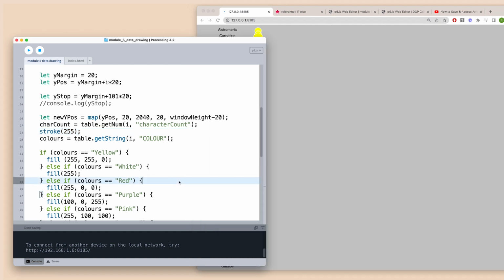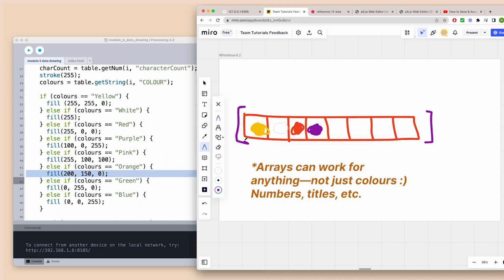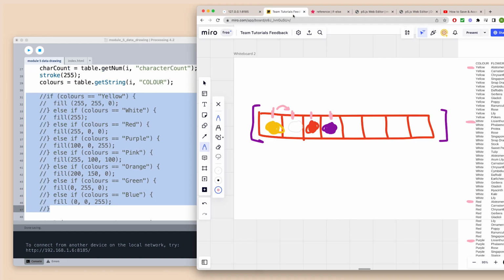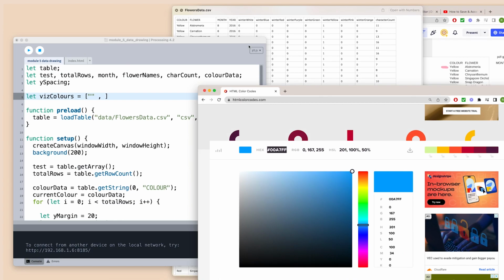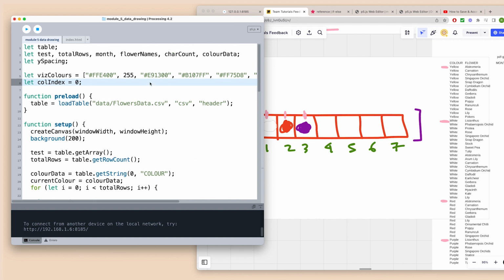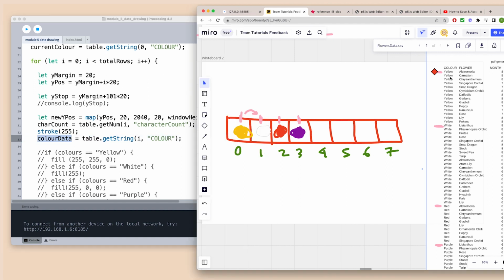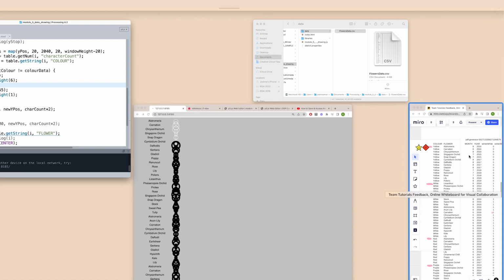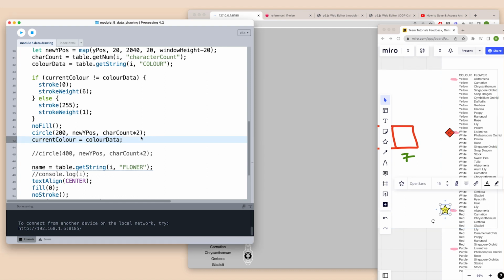5.10 Drawing Data in p5.js | Data Triggers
The Data Garden Project is a 6-module resource & learning community for young people who want to build their first ever data visualisation projects using creative code.

The Data Garden Project is a community-based initiative based in Naarm/Melbourne, the unceded lands of the Wurundjeri people of the Kulin nation. We acknowledge the Traditional Custodians of the land and pay respects to their Elders past, present, and future.